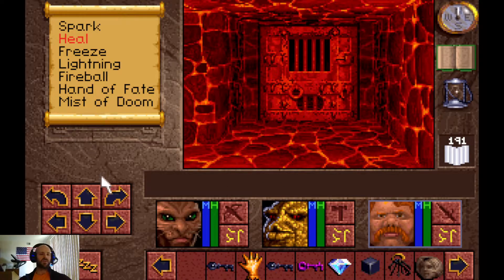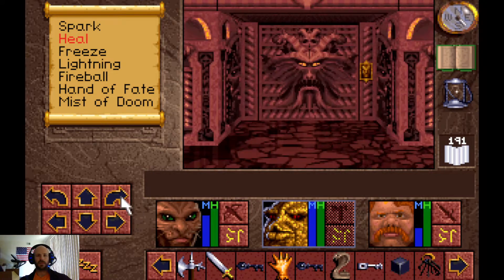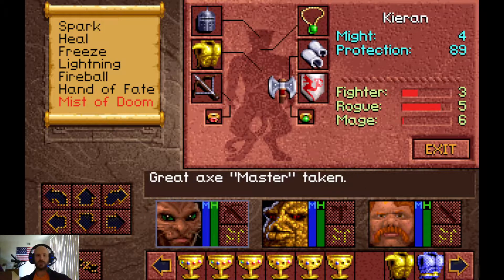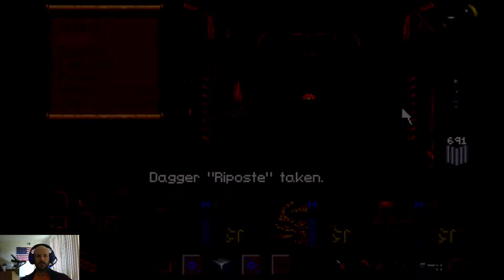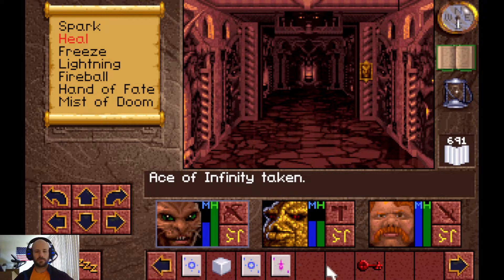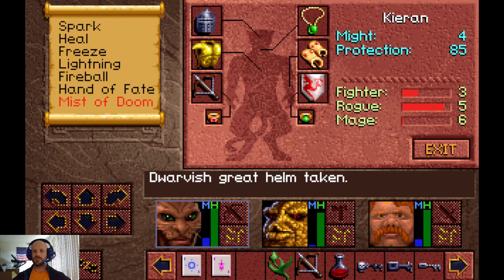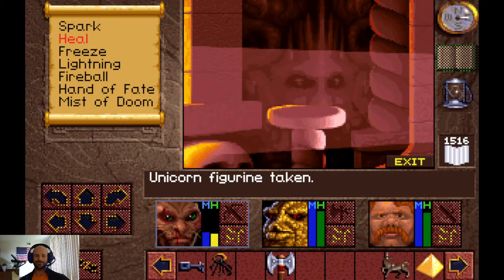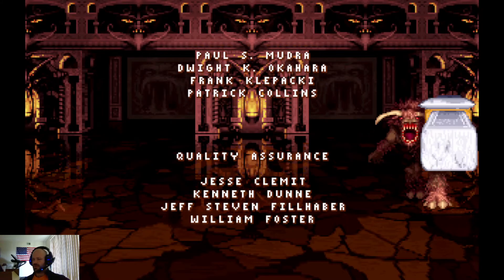Lands of Lore - Kieran Pt 12: Castle Cimmeria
The canonical Champion, Kieran, rises above the fact that he is the worst character to free King Richard, cure him of the wretched poison coursing through his veins, and finally fell the hag Scotia once and for all.